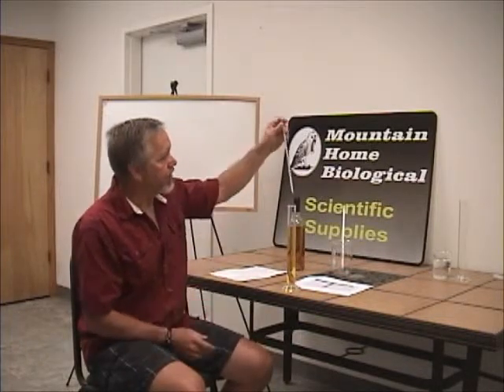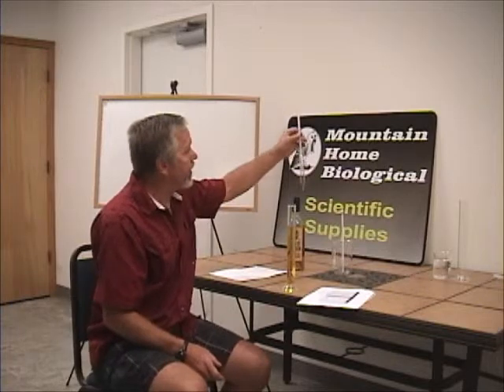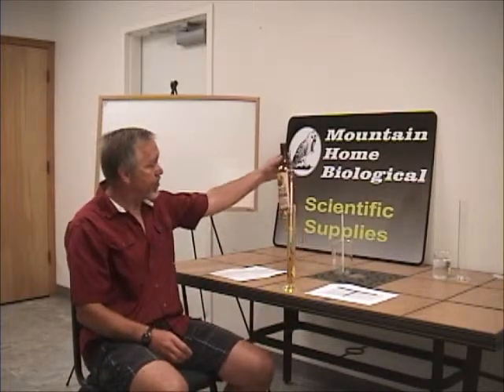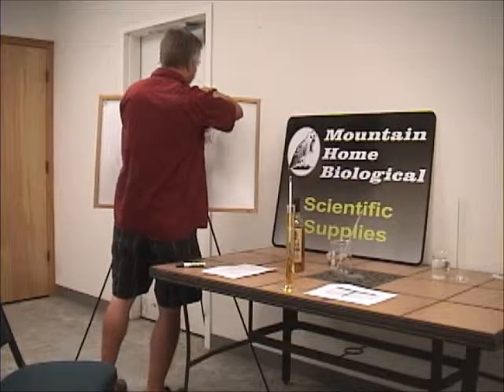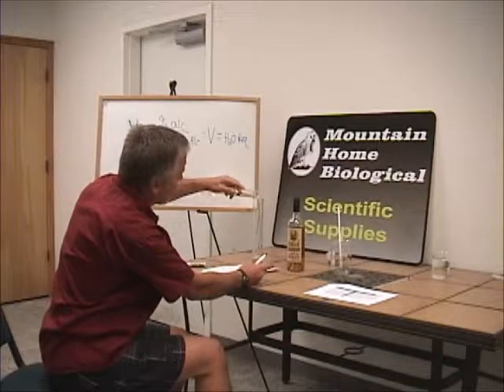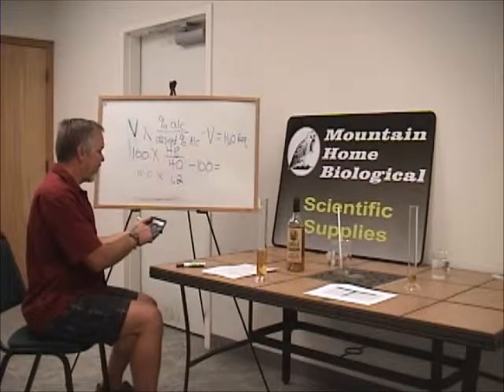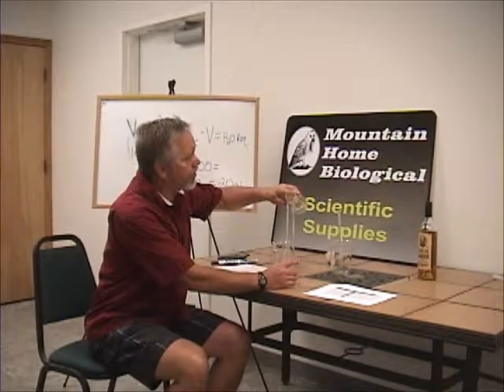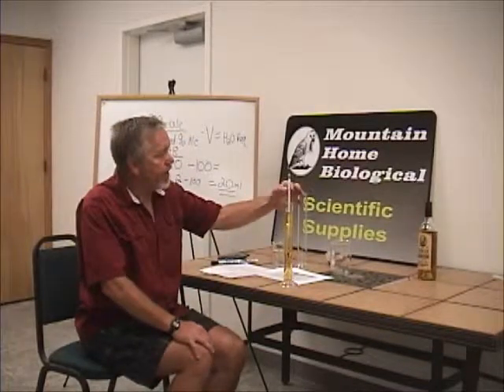Adjusting alcohol percentage using an alcohol hydrometer.